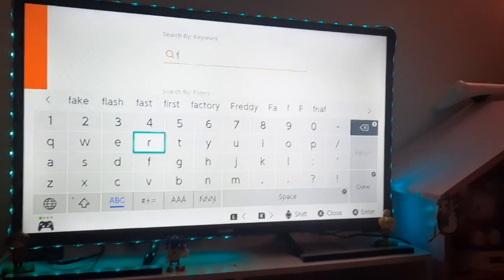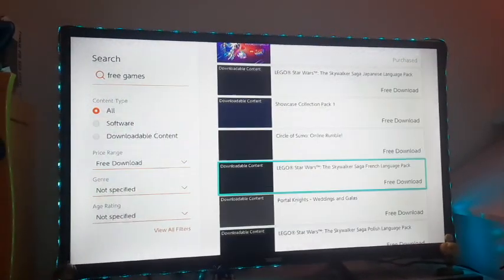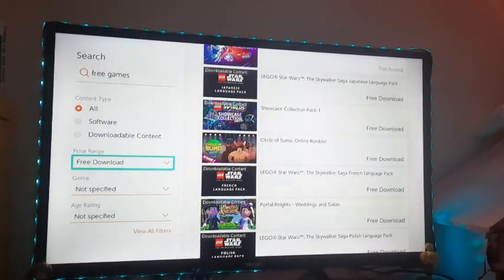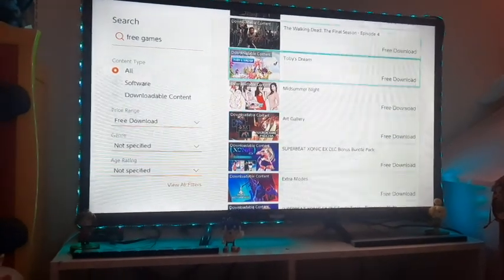How-To find free games on the Nintendo Switch TUTORIAL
Hi guys so today in this video I show you how to find free games on the Nintendo Switch.